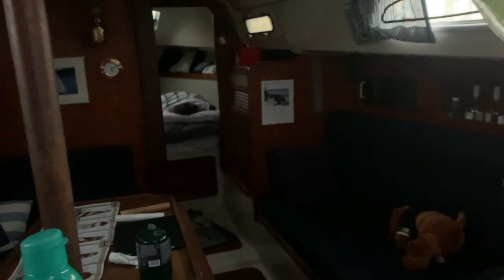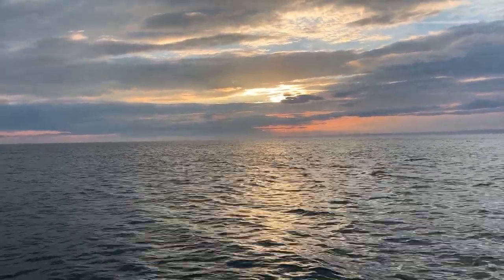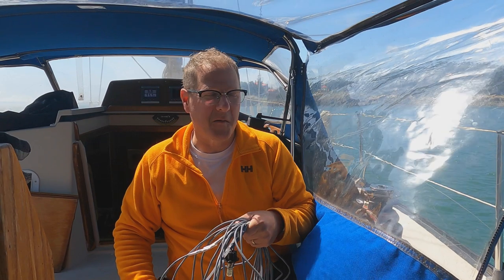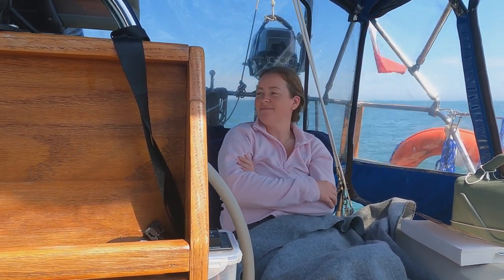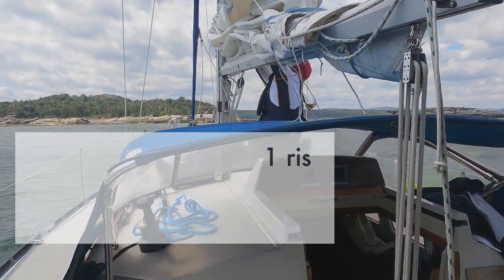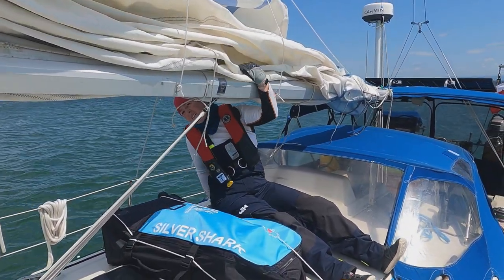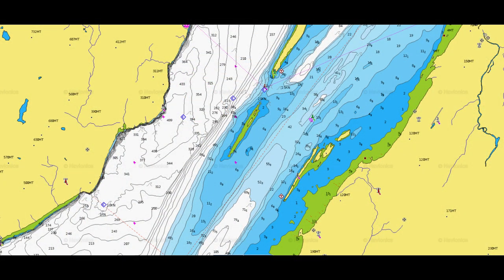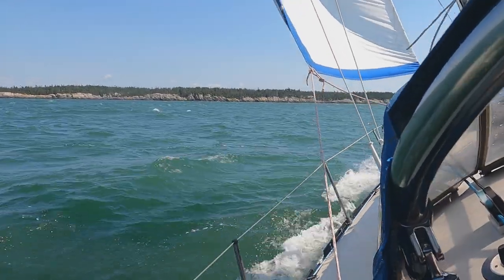Le vent déchire notre voile! (S02E16)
Après une belle nuit passée au mouillage des îles du Pot à l'Eau-de-Vie, nous commençons notre journée avec un vent de face qui nous oblige à faire un peu de moteur avant de pouvoir enfin hosser les voiles... mais pour combien de temps?

Applications et Équipements:
Caméra: Iphone XR, GoPro 9
Microphone : Yeti Blue
Montage : Filmora X
Audio : Audacity 3.1
Ordinateur : MacBook Pro